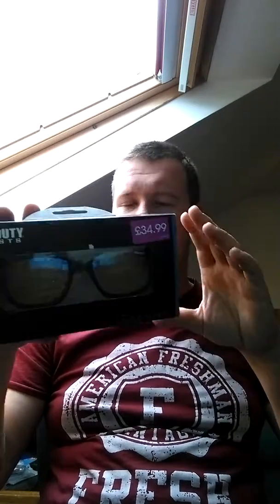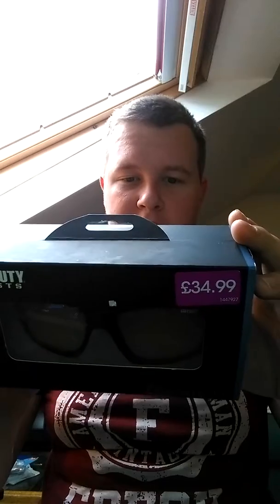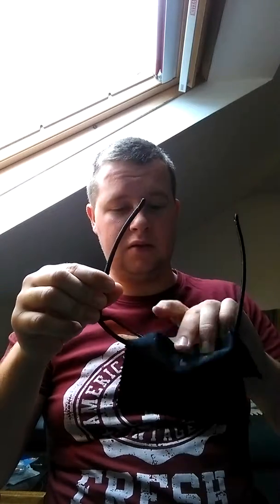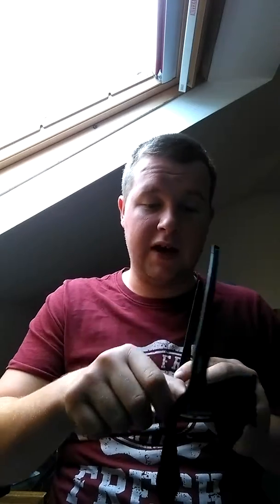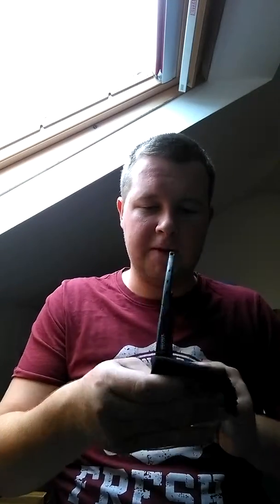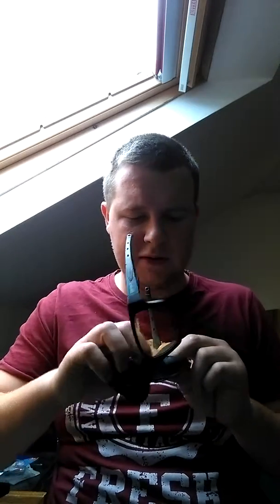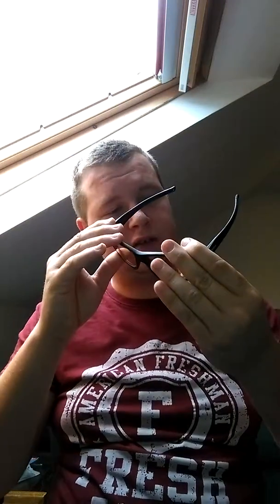Gaming Glasses! Unboxing Review!